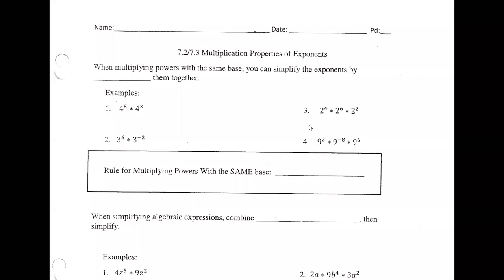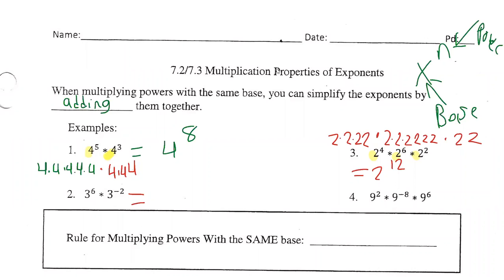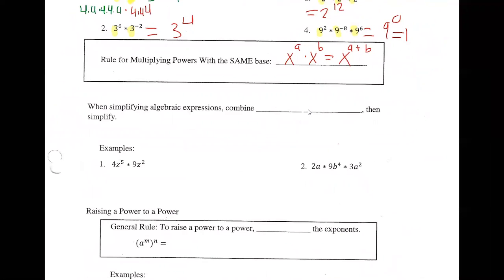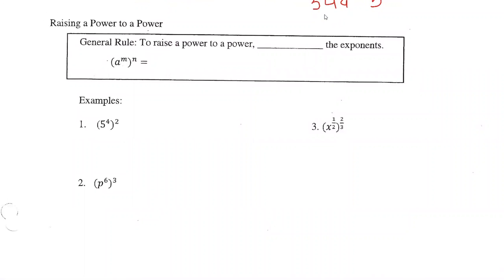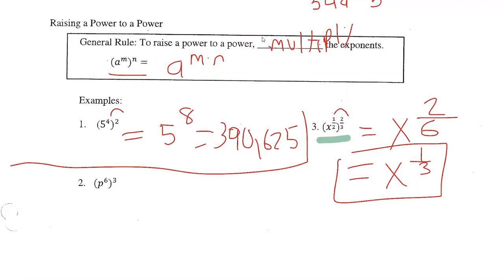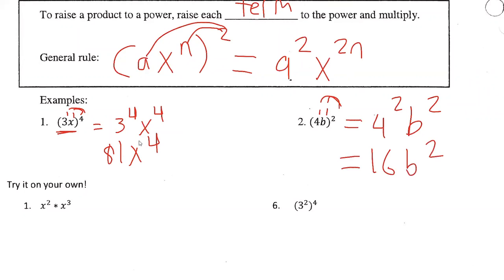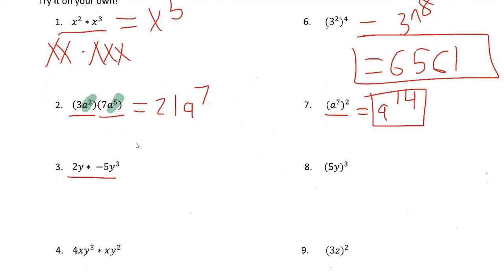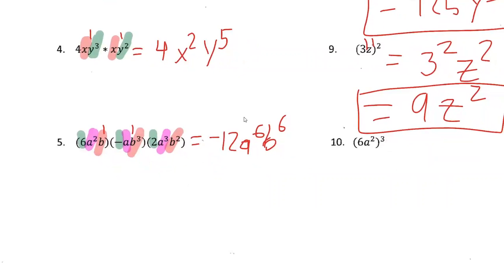Exponent Rules Review